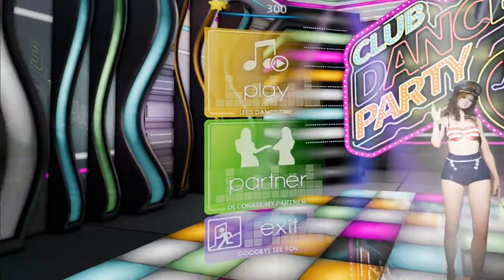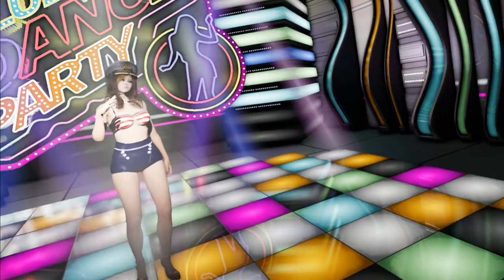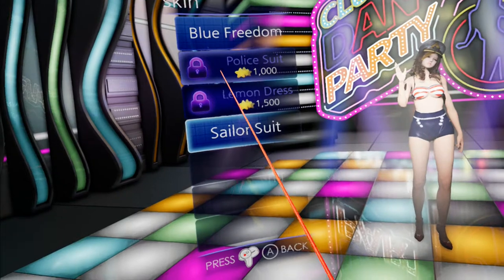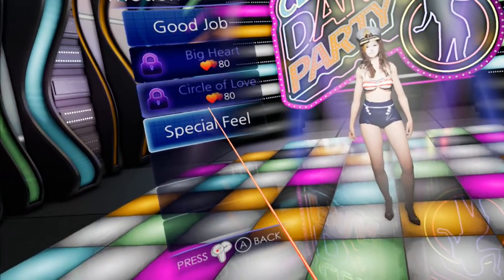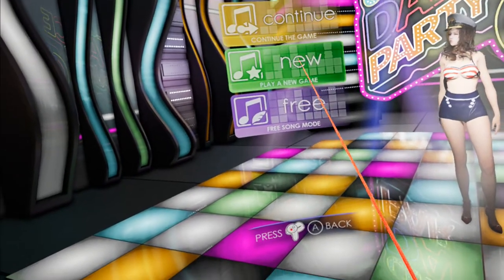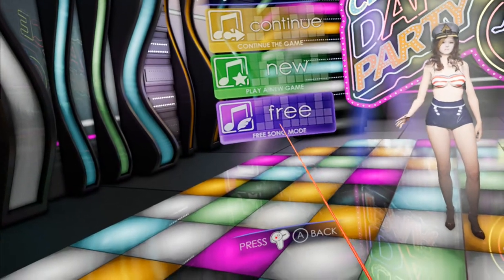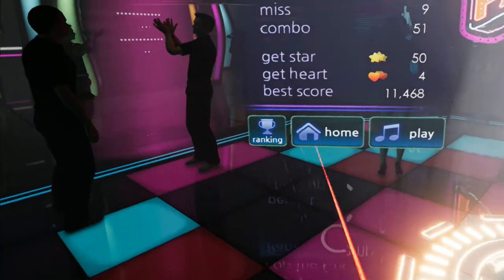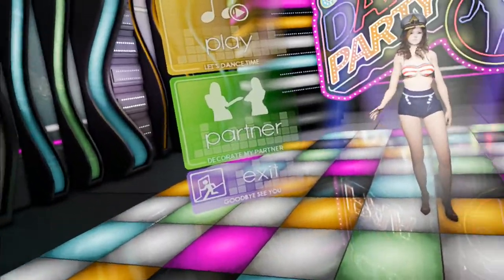Club Dance Party VR Review & Gameplay on the Oculus Rift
Experienced on the Oculus Rift with Touch Controllers. This is the worst dance rhythm game in VR and it may just be the worst music rhythm game period (non-VR too).